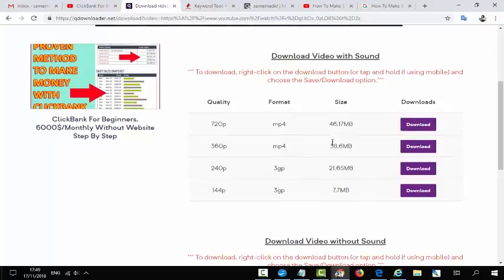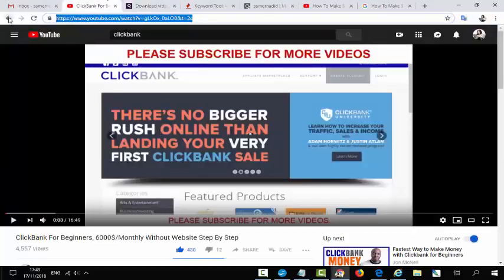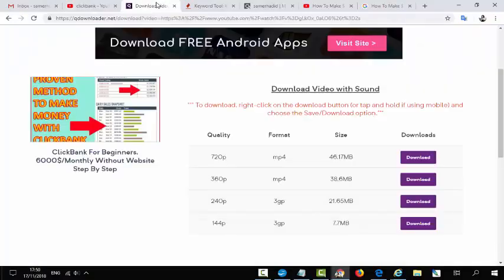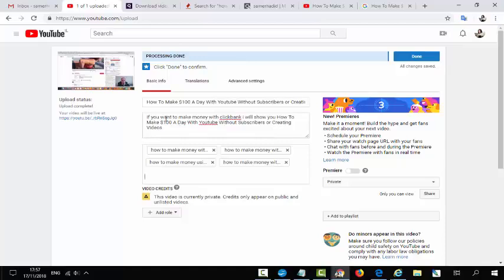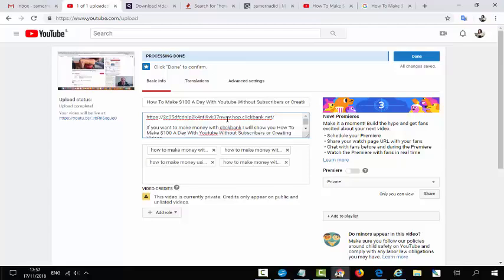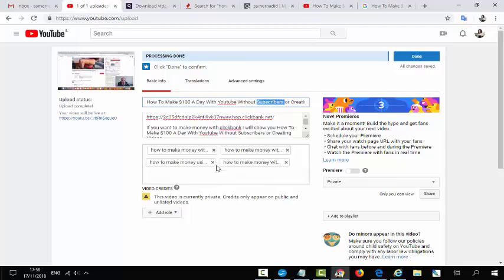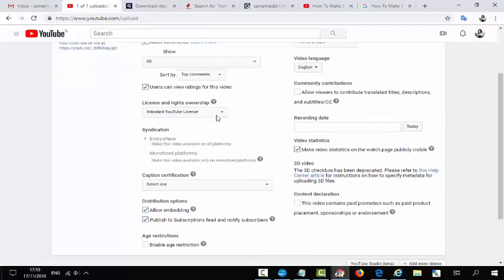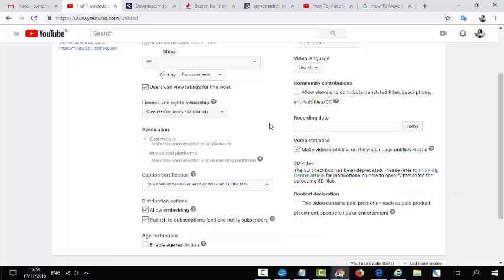Make Money WIth YouTube without Creating Any Video and Subscribers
ClickBank market place there are many products to promote, one of the best way to promote these product is using PPC marketing. There are some factor to consider before begin promoting. First thing first, would you make profit from it?. You have to limit your pay-per-click bid not let it over your about to return profit for each sale. There is tool to do the calculation this formula, I call it ClickBank Formula. But first let me show you how this ClickBank formula works.

First thing to consider, for each of ClickBank's product you sold click bank would take away 7.5% of the product price plus $1 for the transaction issue. If the product price is $100, click bank will take away $7.5 + $1 = 8.5. You're your commission would be calculated from 91.5. Let's say the payout commission is %75 you will earn 68.62, not $75.

The ClickBank formula would go like this

Gross Revenue = Product Price - ((7.5% * Product Price) / 100) - 1)

That is the formula on how to calculate how much you will get for each sale.

Now you want to see how far you can go for each pay-per-click bid. You need to estimate how many click you have to pay before you can make one sale. Personally, I would take it from 100 clicks for each sale, if I had 2 sale for 100 clicks it does not hurt, do they?.

Let take it from the above example with the ClickBank' product price of $100 and the commission of %75, as already said your affiliate commission would be $68.62. You could round it up to $68 for the sake of easy calculation, but I prefer to leave it as it is. Why? because, as you may realize when we talk about PPC revenue we talk in decimal number, which is in cent. With 100 click to be able to sale once, the most PPC rate you could afford paying to promote this product would be $0.69. If you go beyond $0.69 you are likely to lost your money.

The calculation would be like this

All of this work you can use ClickBank Profit Formula to help you work out these number plus the information of how much the product had been refunded.